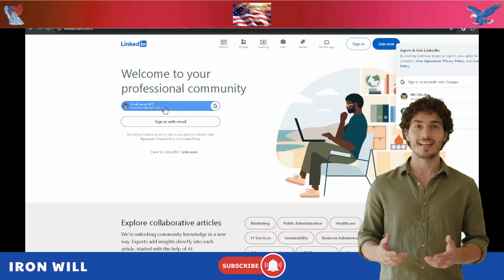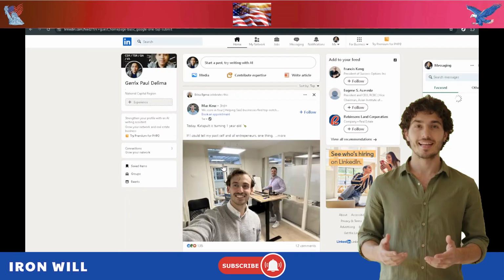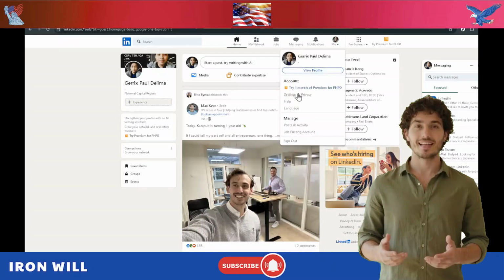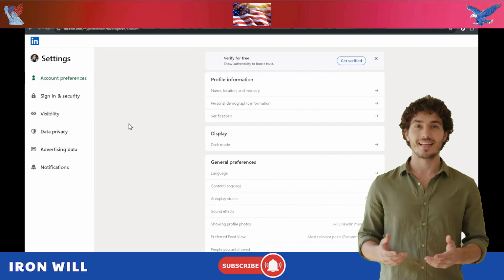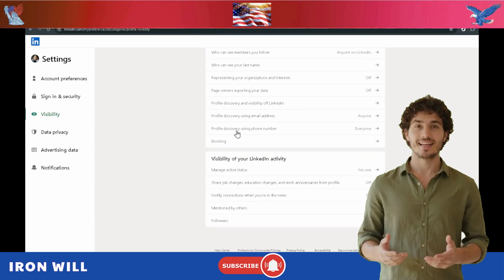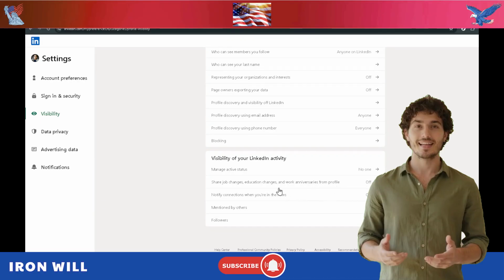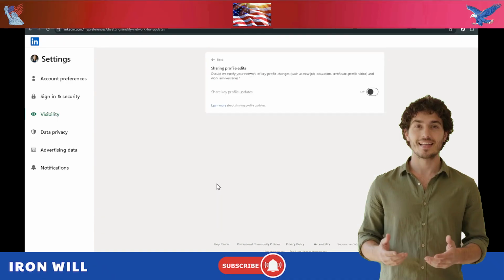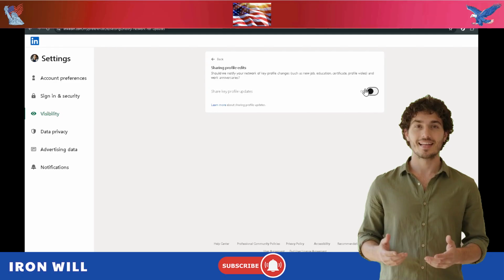Update LinkedIn Without Notifying (2026)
We show you how to update LinkedIn profile without notifying contacts. This LinkedIn guide toggles off "Share profile updates." We verify how to make changes silently to your LinkedIn experience section.